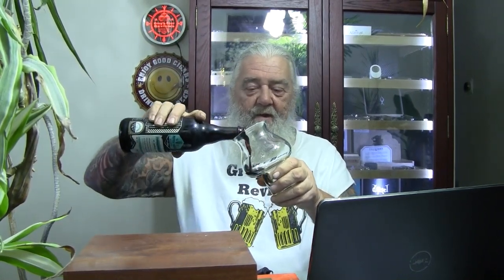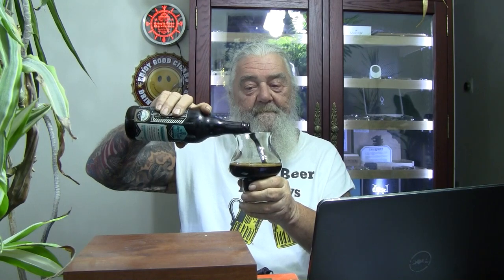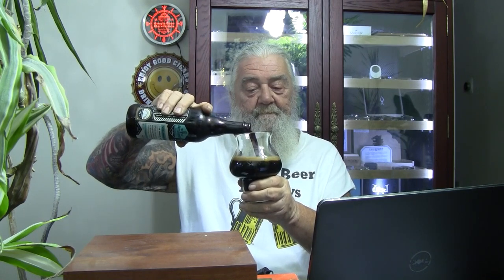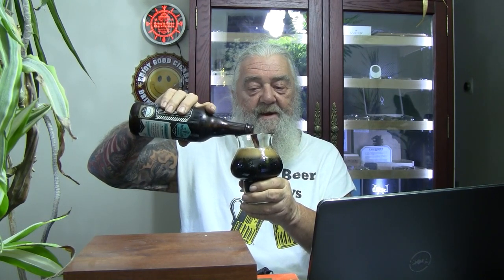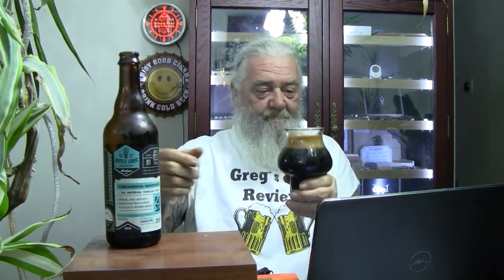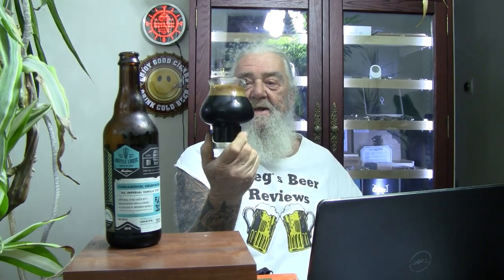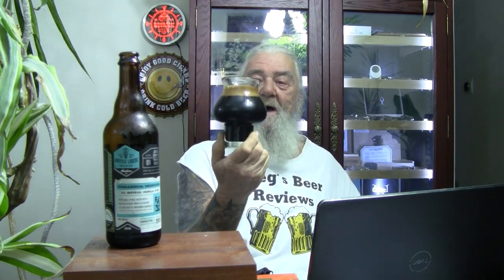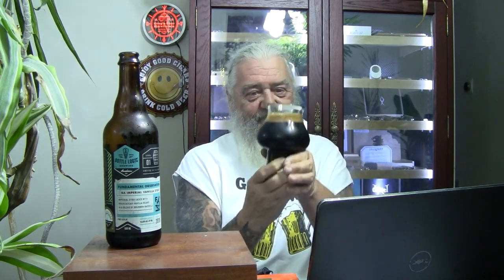Beer Review # 3870 Bottle Logic Brewing 2019 Fundamental Observation BBA Imperial Stout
Bottle Logic Brewing 2019 Fundamental Observation BBA Imperial Stout
my other Youtube channel - mrgregpuckett
BEER SCALE
1=UNDRINKABLE
2=Nasty=F
3=Poor=D
4=Average=C
5=80-84=B-
6=85=B
7=86-89=B+
8=90-94=A-
9=95-99=A
10=100=A+
CHEERS!